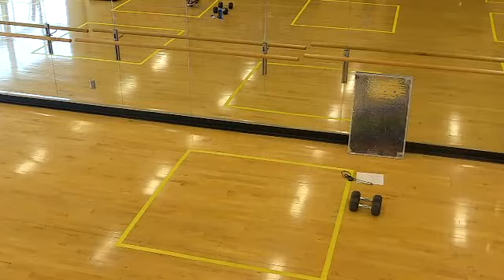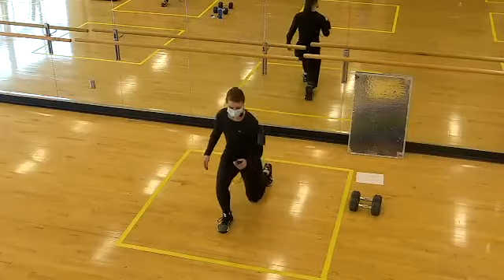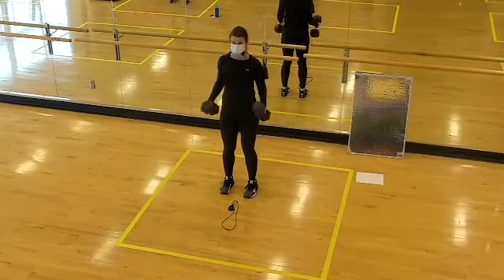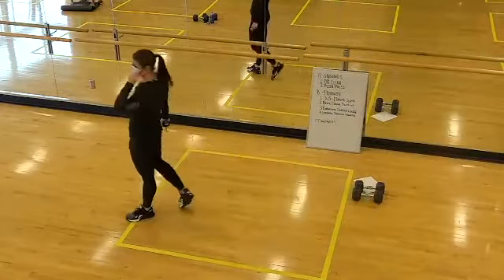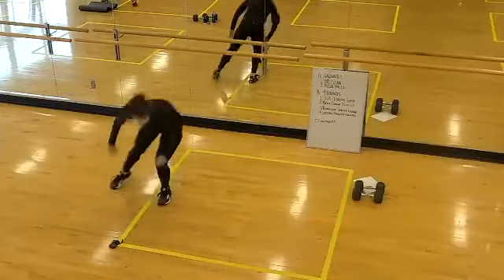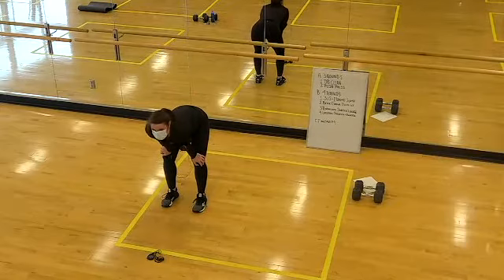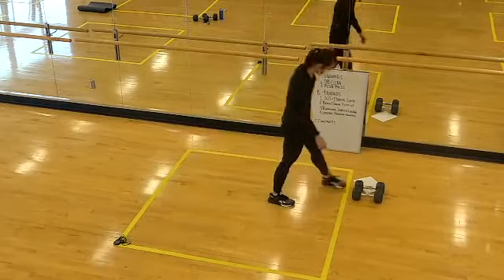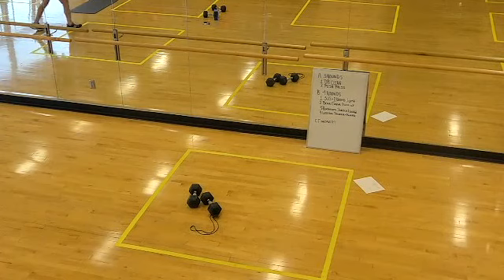Quick Fixx with Lynne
A quick 30-minute, mostly body weight workout!  An excellent option if equipment is limited